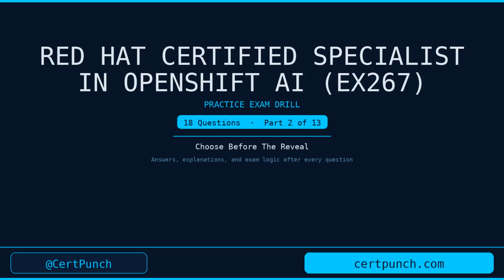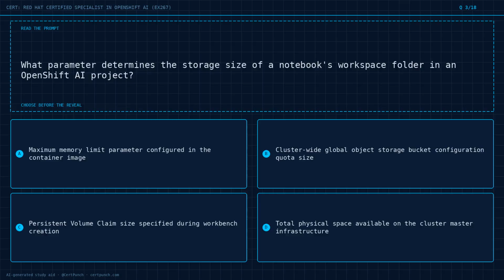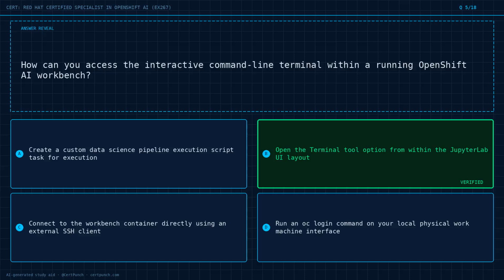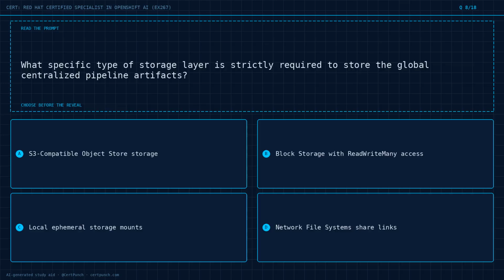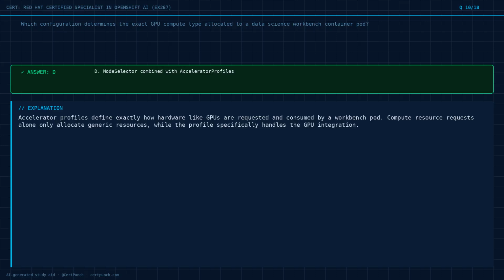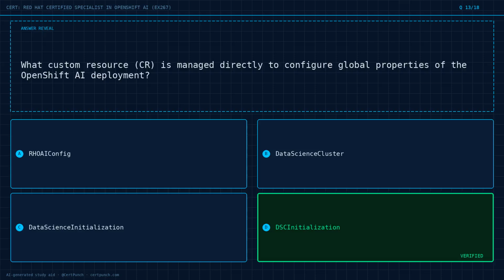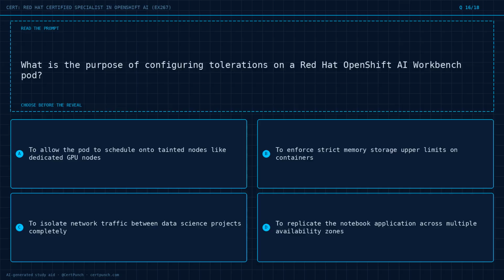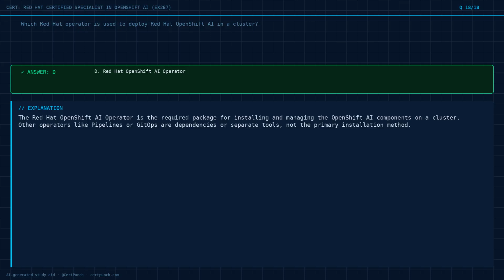Red Hat Certified Specialist in OpenShift AI (EX267) Practice Exam Questions and - Part 14/25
Practice for the Red Hat Certified Specialist in OpenShift AI (EX267) exam with 18 exam-style practice questions, instant answer reveals, and concise explanations of every correct answer. Topics include: When configuring a pipeline server, why is an object storage bucket connection required?. Follow @CertPunch and visit certpunch.com for more certification practice exams and study content.

Chapters:
00:00 Intro
00:17 Question 1 of 18
01:11 Question 2 of 18
02:10 Question 3 of 18
03:07 Question 4 of 18
04:16 Question 5 of 18
05:11 Question 6 of 18
06:09 Question 7 of 18
07:00 Question 8 of 18
07:50 Question 9 of 18
08:58 Question 10 of 18
09:48 Question 11 of 18
10:44 Question 12 of 18
11:44 Question 13 of 18
12:31 Question 14 of 18
13:23 Question 15 of 18
14:15 Question 16 of 18
15:13 Question 17 of 18
16:16 Question 18 of 18